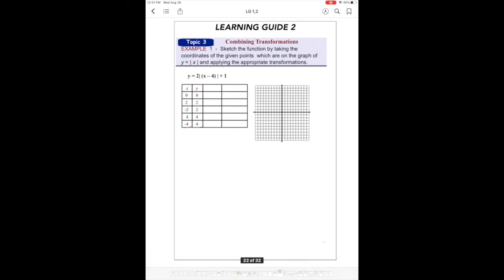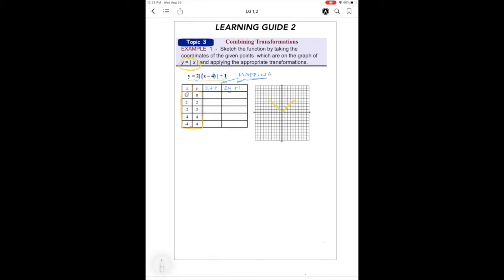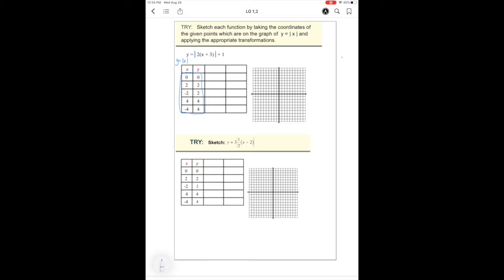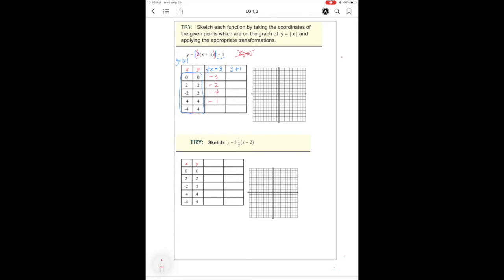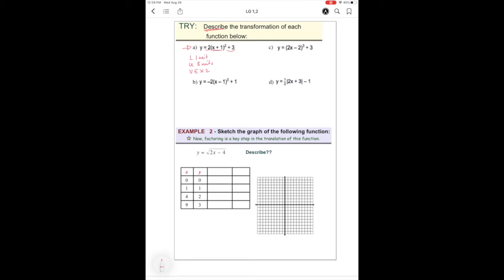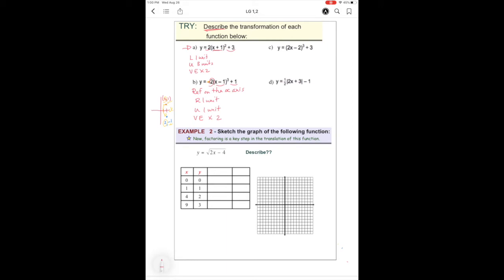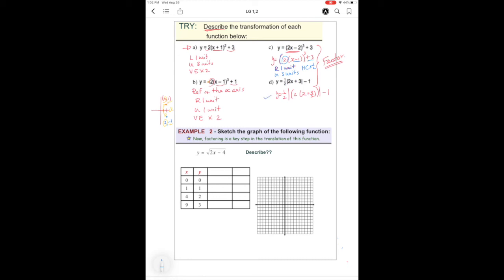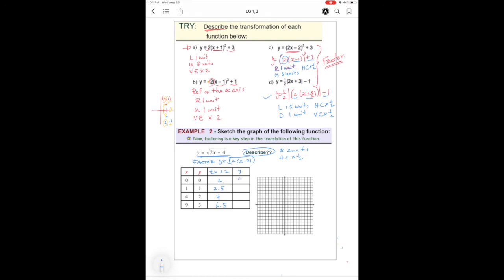LG 2.1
Combining Transformations.